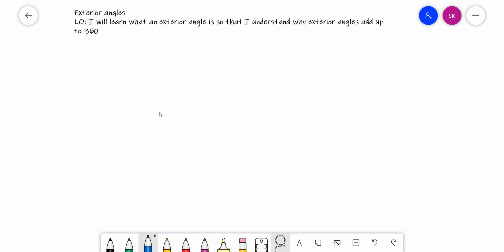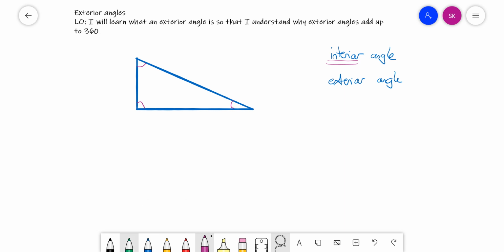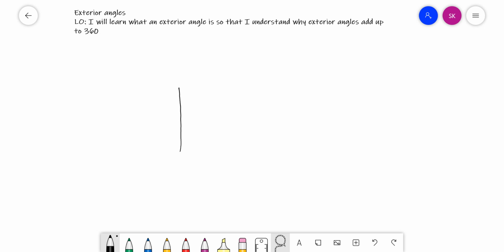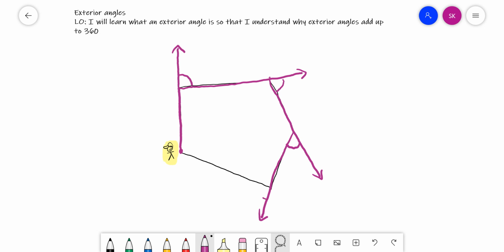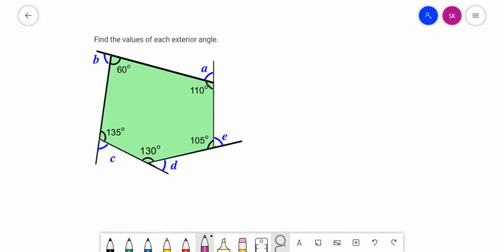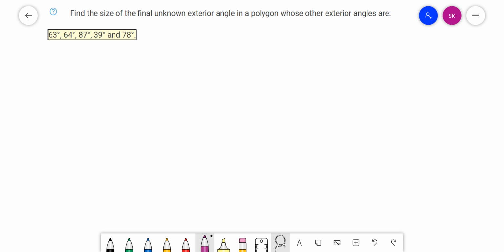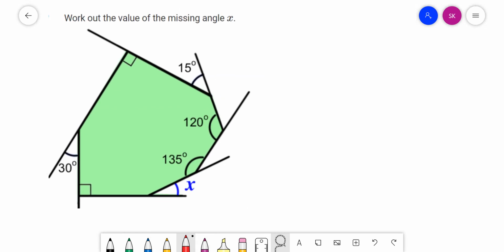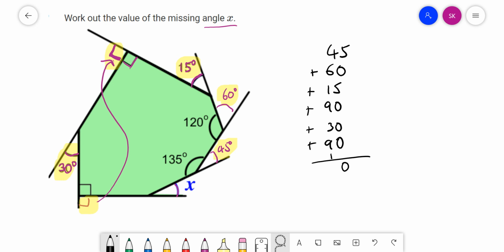Year 8 Exterior angles 1